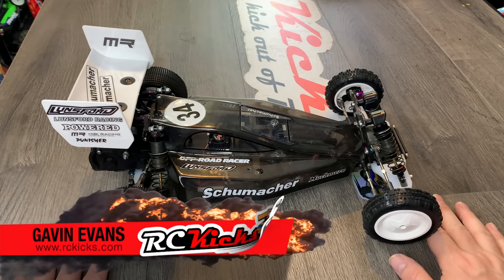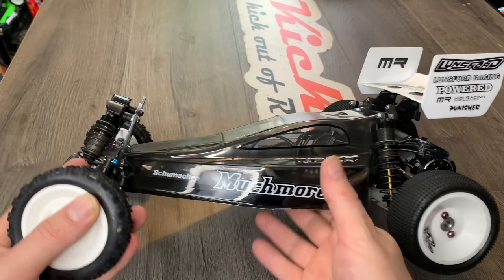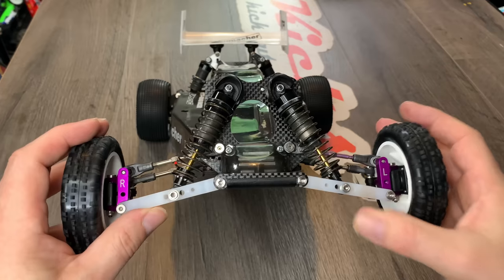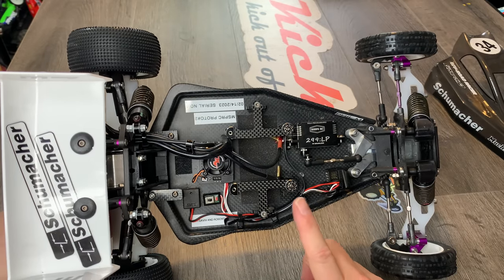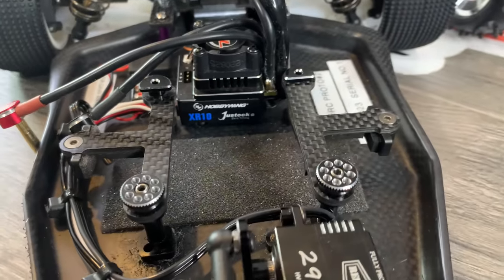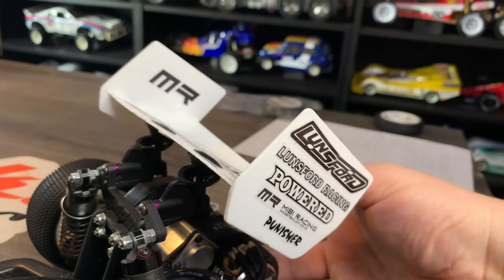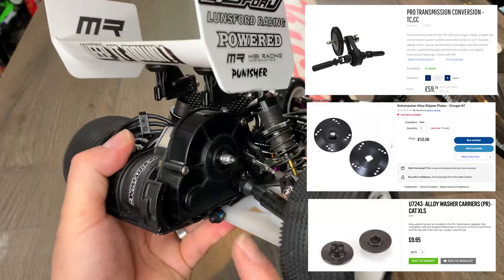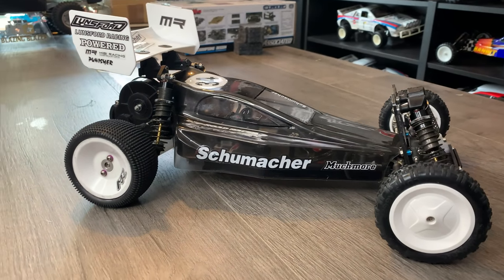I Bloody Love This $1600+ RC! Ultimate Schumacher Cougar Classic Full Carbon Upgrades $$$$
Every upgrade available and some that aren't!
In this video, we cover every modification and upgrade possible on the Schumacher Racing Cougar 2WD RC.